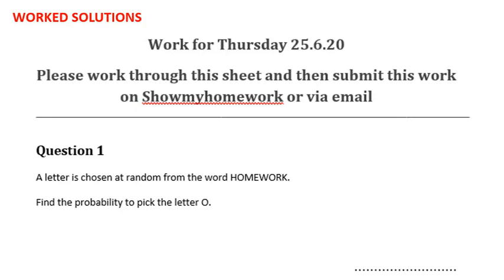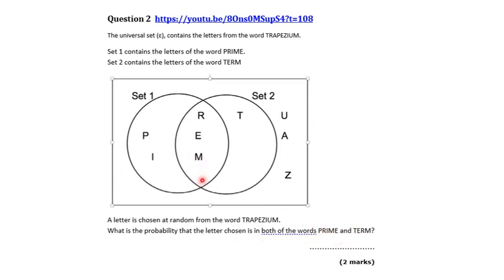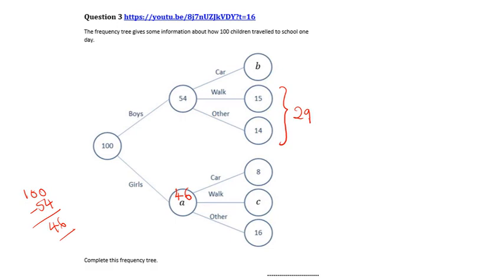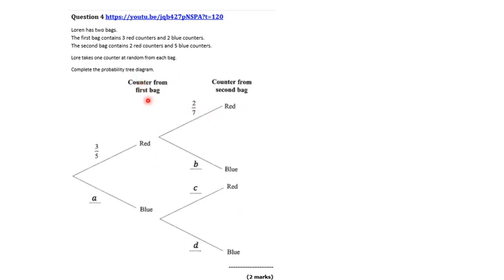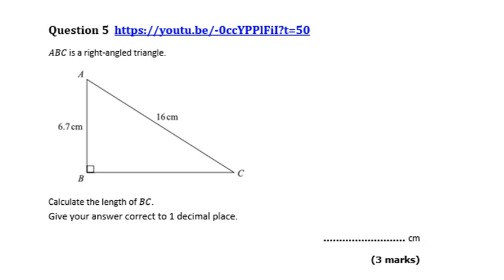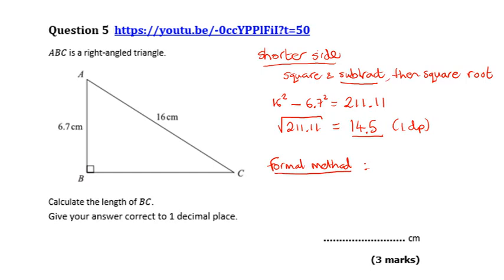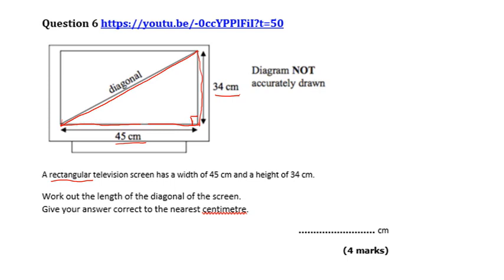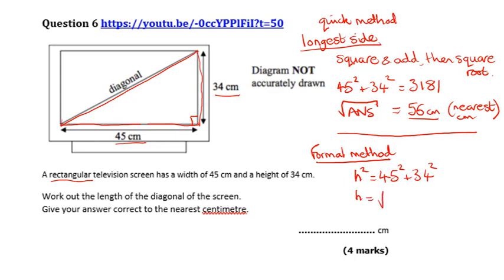Y10-3 Worked Solutions 25 06 20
Q1:  0.00 – 0.39
Q2: 0.40 – 2.19
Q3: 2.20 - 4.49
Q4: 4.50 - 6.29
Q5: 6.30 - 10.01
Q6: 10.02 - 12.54